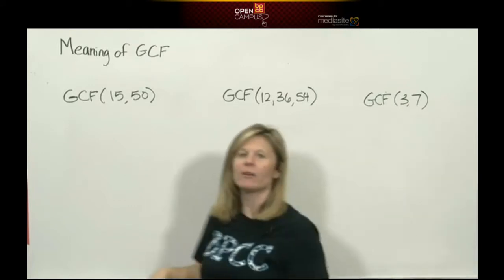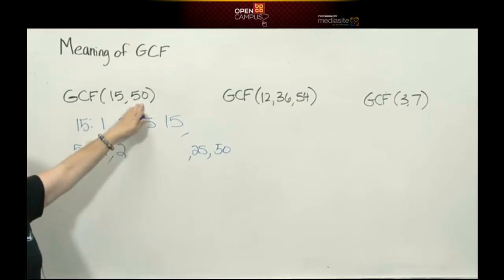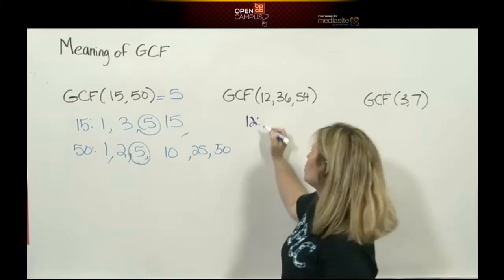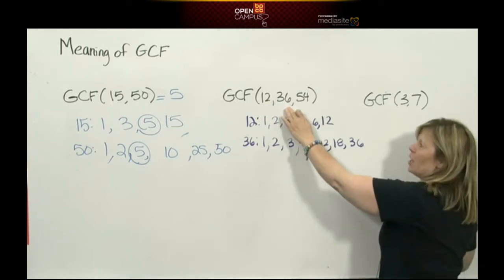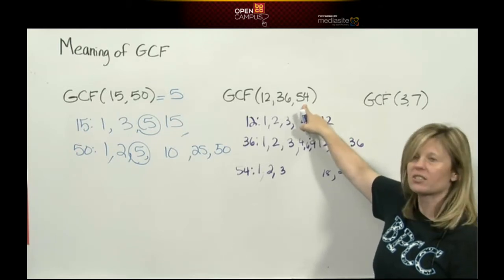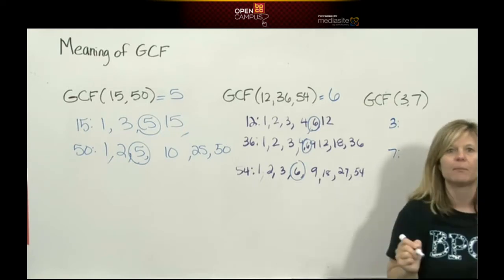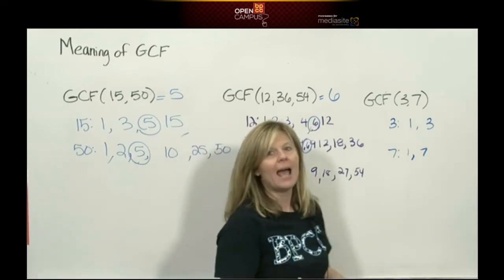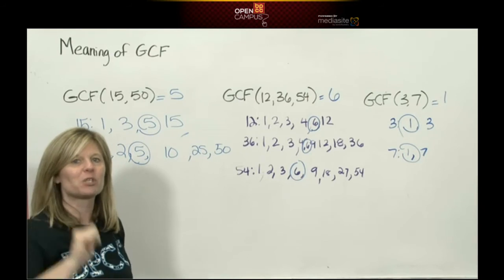6 3B Meaning of GCF